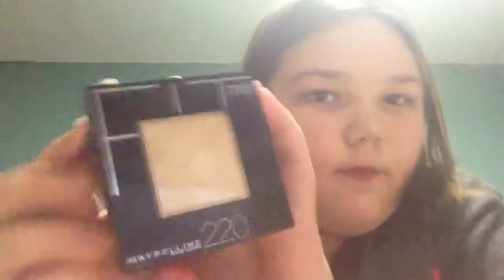Diy makeup travel kit